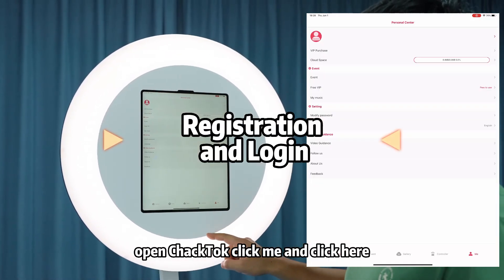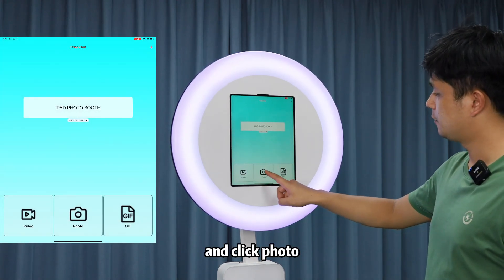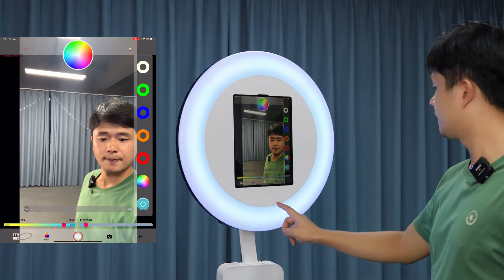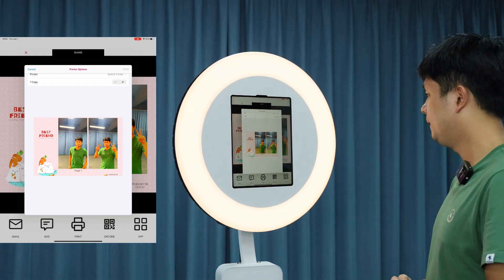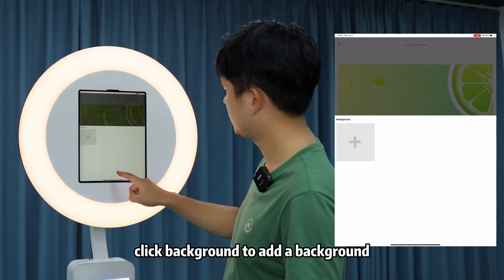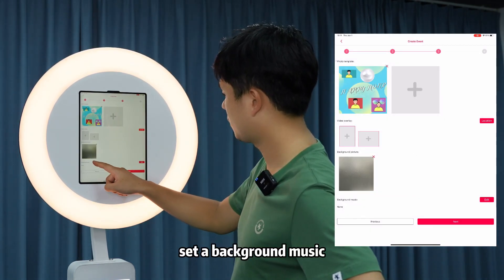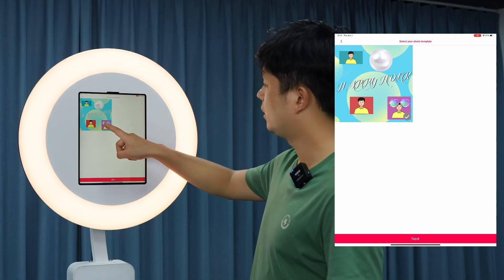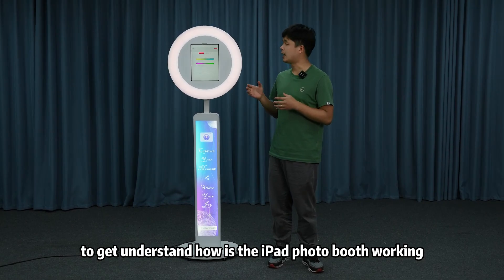ChackTok: iPAD Photo Booth User Guidance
This video is specially made for iPad photo booth users! Learn how to set up and use ChackTok on your iPad step by step — from connecting your device to customizing your event settings.

Whether you're just starting or switching to ChackTok, this guide helps you get started quickly and run your booth with confidence.